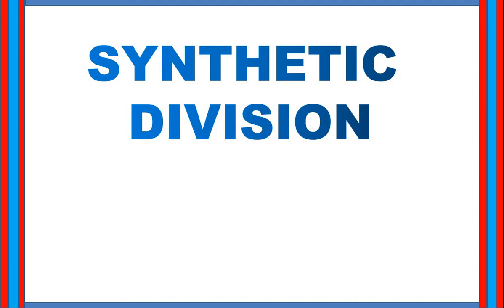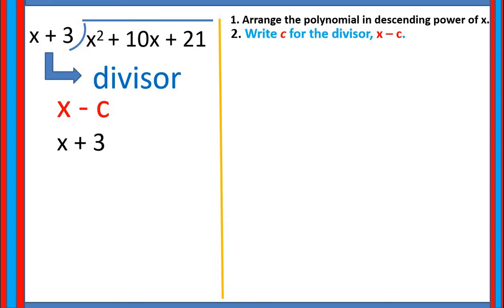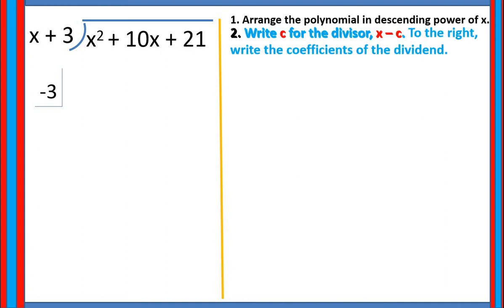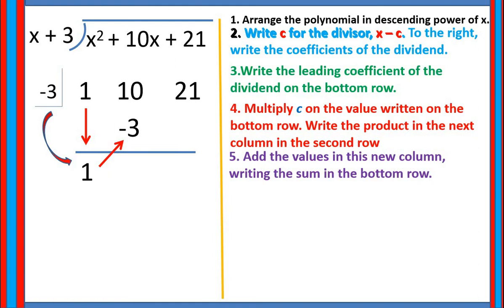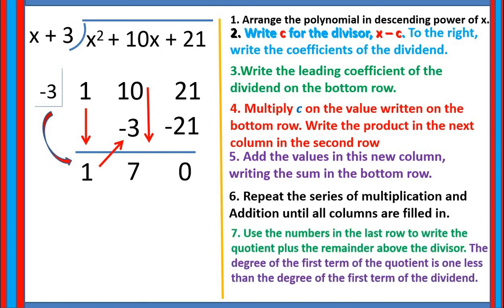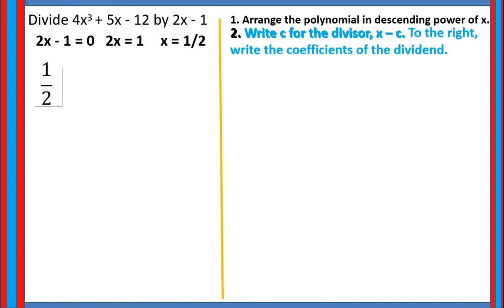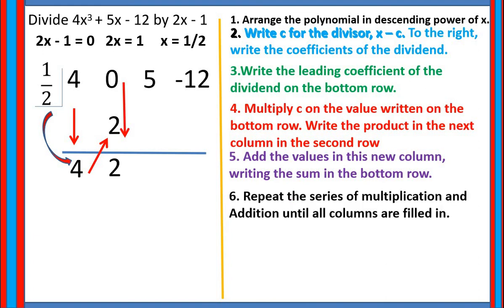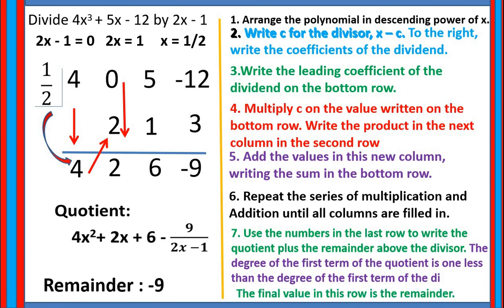MATH 10 QUARTER 2 WEEK 5 PART 2 (SYNTHETIC DIVISION )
This video shows how to find the quotient of a polynomial by a binomial of the form x - c by synthetic division.